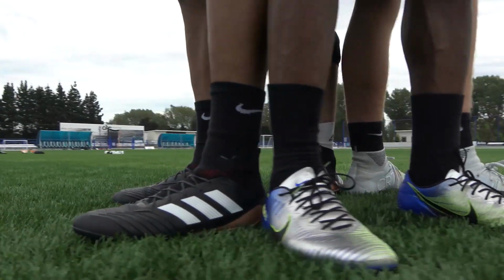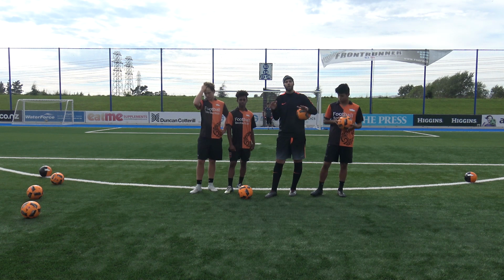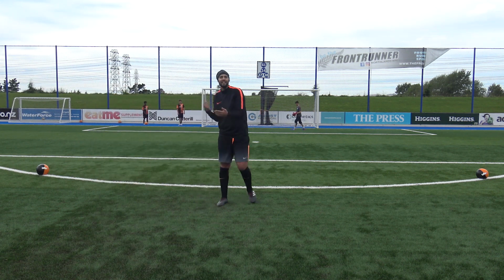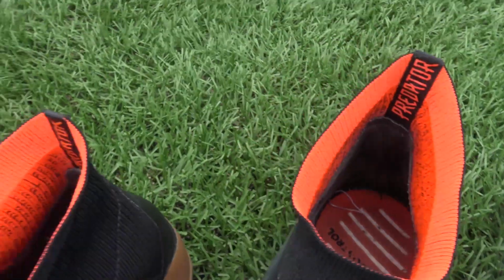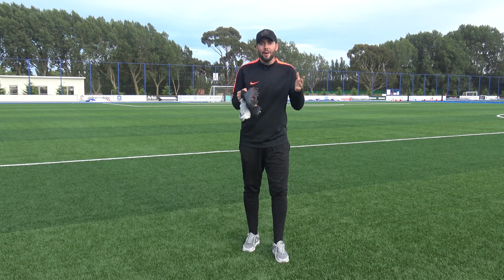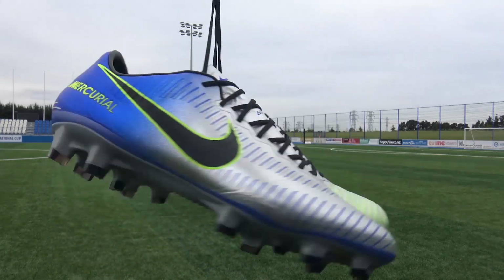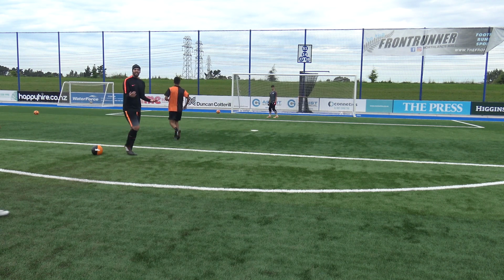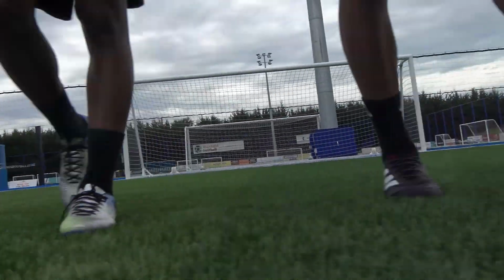Which Is Better? Nike Superfly or adidas Predator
Which football boot is better between Nike Mercurial Superfly V and adidas' Predator18+? We test the two boots in challenges! Find out who wins by watching the entire video!